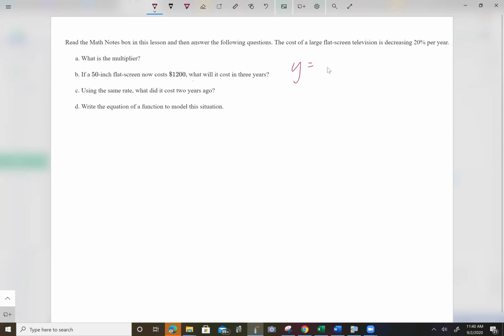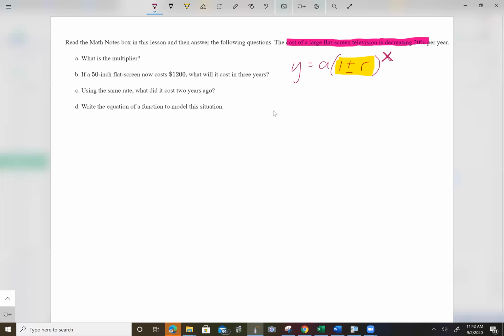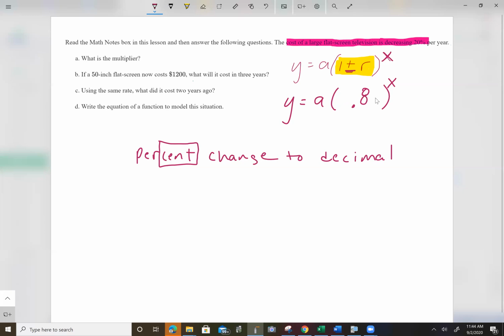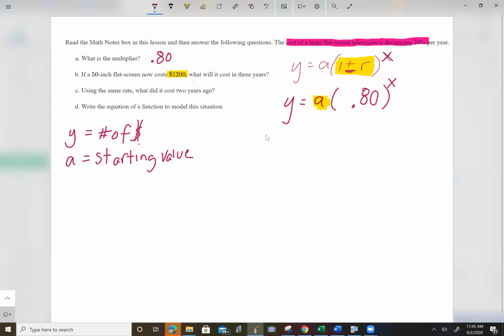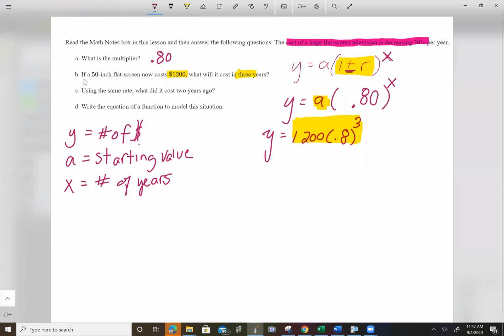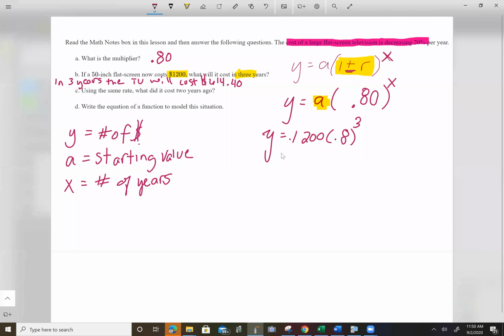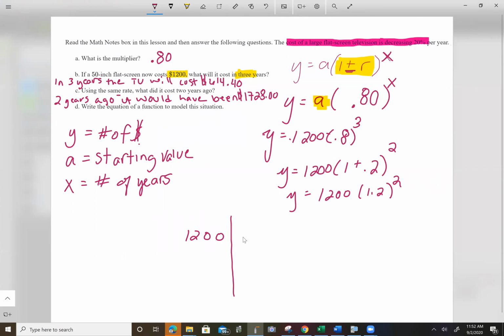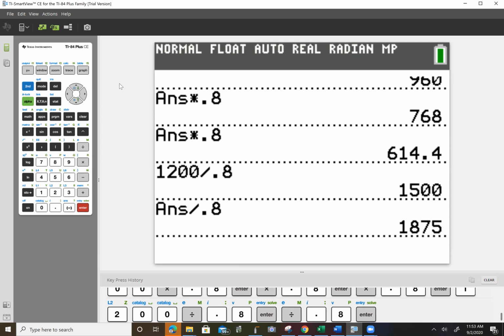Int Math 2 Question 1-54